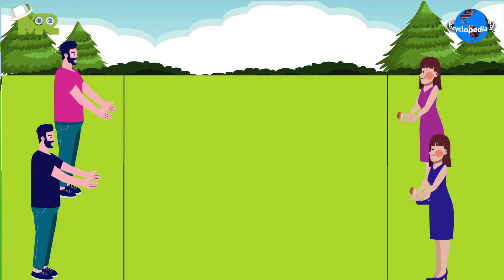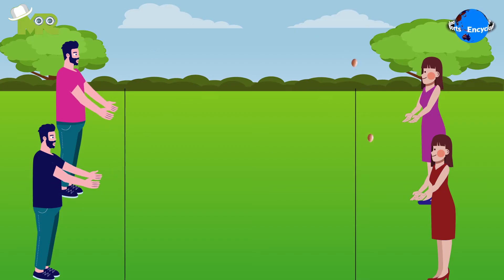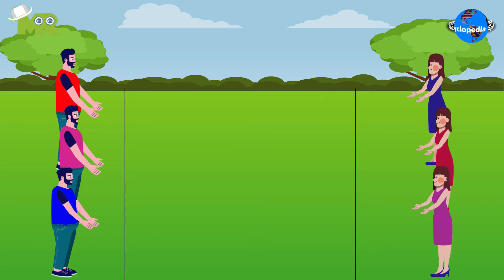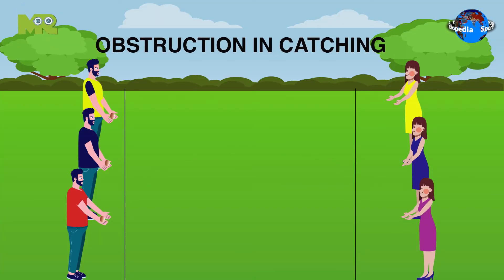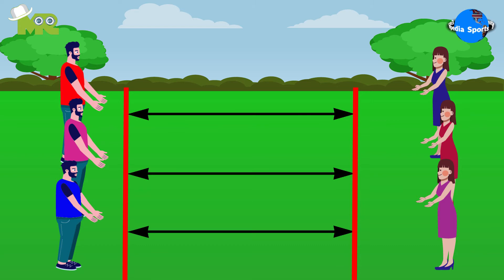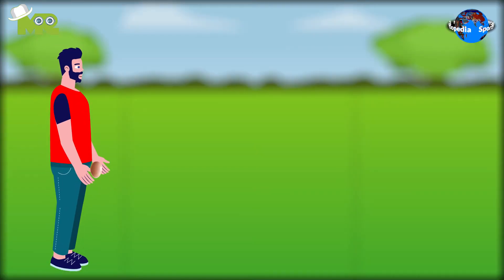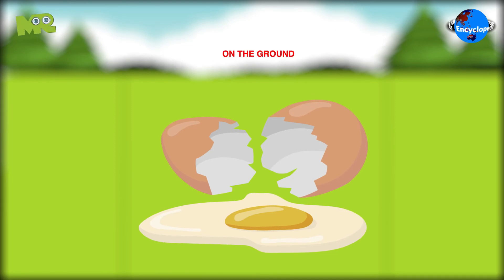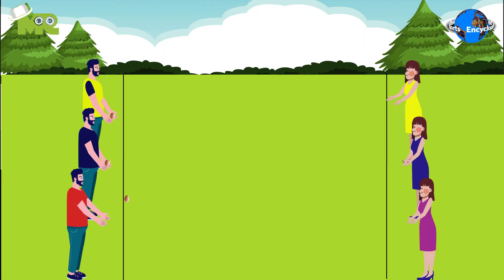How To Play Egg Toss? (a egg throwing game)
Timestamps OR Chapters:
0:00 What is egg toss?
0:24 How to participate in egg toss?
1:23 How to win in egg toss?

Today, in our sports encyclopedia series we will talk about Egg Toss.
The game egg toss originated from the egg-throwing festival that used to be held in the churches at Easter.
The game is a rather easy and straightforward game to play that involves playing catch with eggs.
The objective of the game for each team is to make sure that they are the last team standing with an unbroken egg.
Egg Toss is a team sport in which players are paired in teams of two and the teams compete against each other.
The game must be played with an even number of players to make sure the pairs are properly made.
All players are required to wear something that doesn’t cause obstruction in catching or throwing the eggs.
The game is usually played with raw eggs.
Each team is given one egg and the play begins.
In the beginning, all the teams position themselves by standing an equal distance apart.
One player from each team begins the game by tossing the egg to the other teammate.
If the other teammate catches the egg successfully, they both take a step back and the game continues.
In a situation where the egg is dropped but not broken, it is allowed for the players to pick it up and throw it back.
There is a limit set in each match regarding how many times the egg can be dropped by a team before they are disqualified.
The team is disqualified if the egg breaks on the ground or in someone’s hands
The game is continued until one team is left standing with an unbroken egg. And that team is declared as the winner.
The winning team can also be determined by whichever team is at the farthest distance apart when their egg broke.